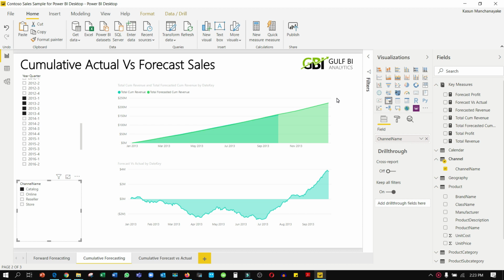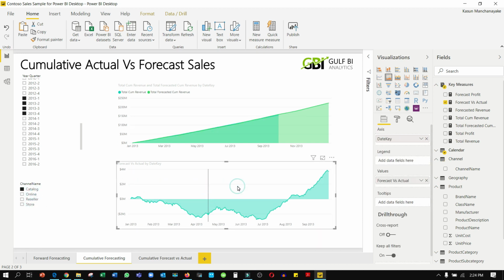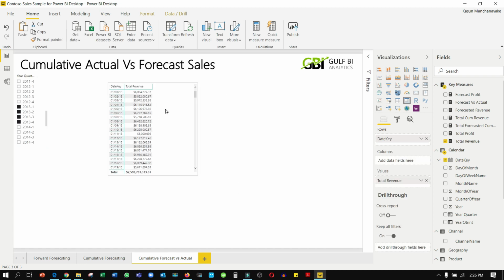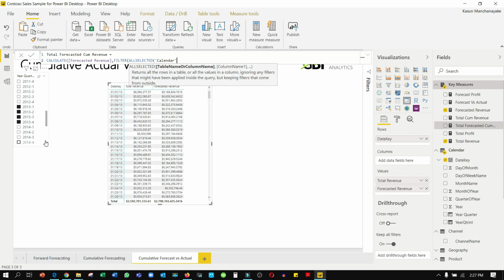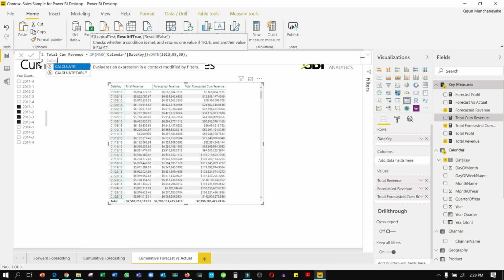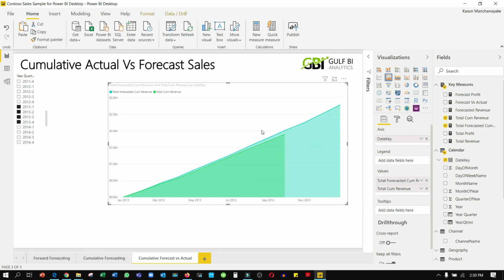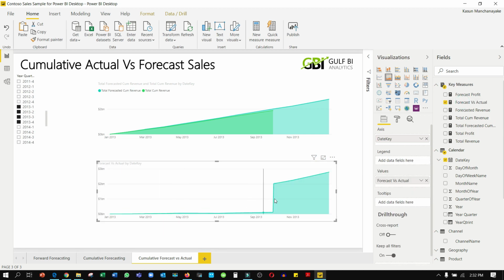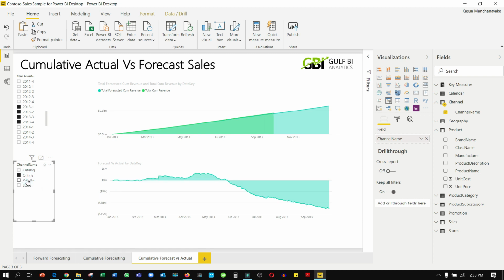Cumulative Forecasting vs Actuals Totals with Power BI